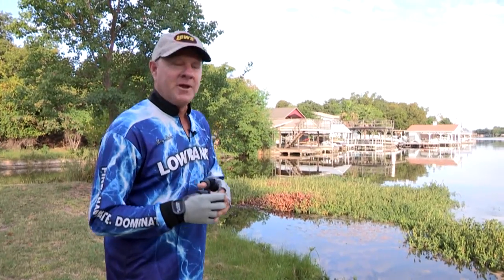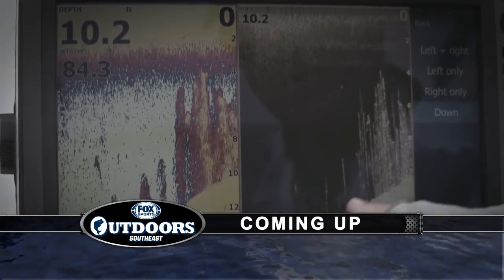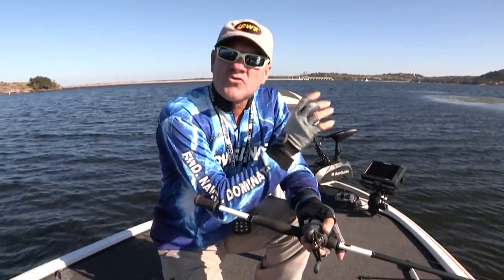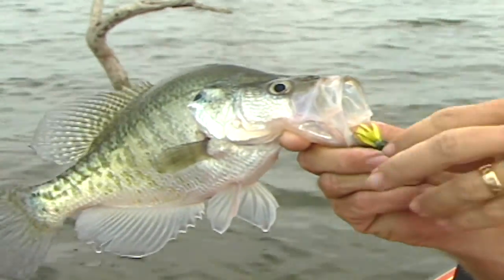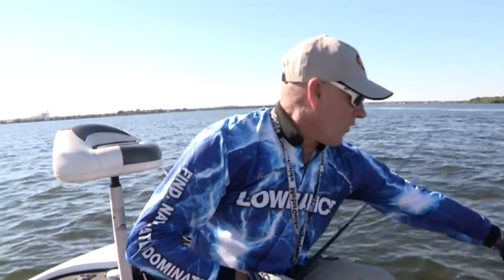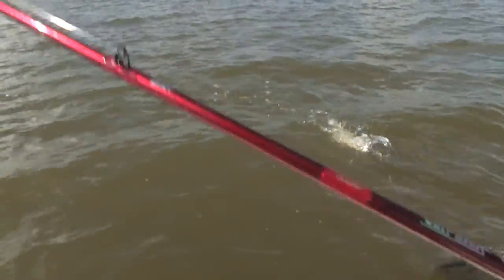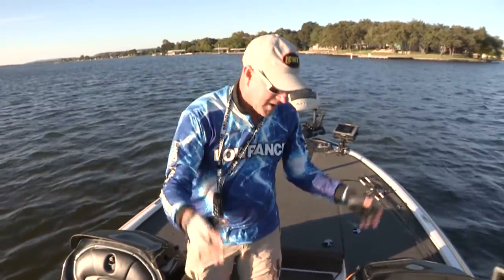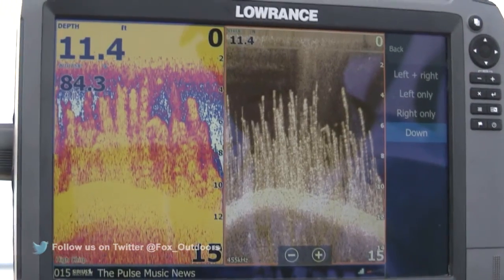FOX Sports Outdoors SOUTHEAST #34 - 2015 LBJ Lake Texas Bass Fishing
This week we teach our viewers how to catch bass from aquatic vegetation or "grass."  The show originates from Lyndon B. Johnson Lake near Austin, Texas.  Plus we feature our weekly fishing reports from the region.  See lots more great fishing news and info at our web